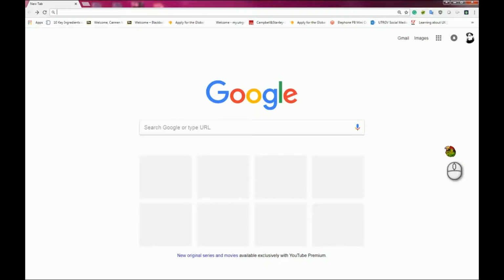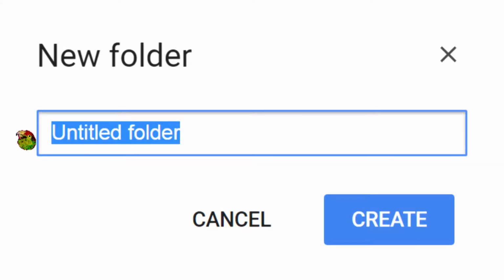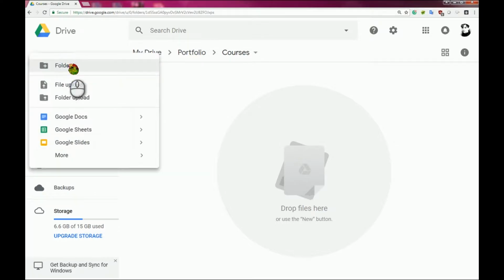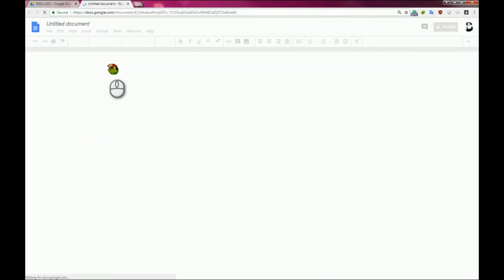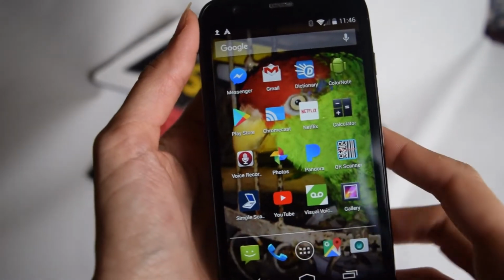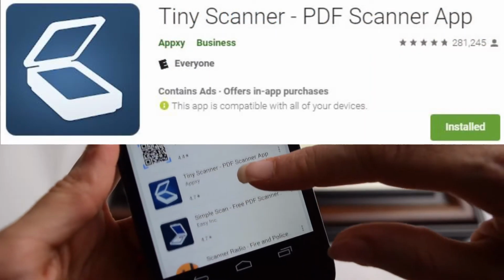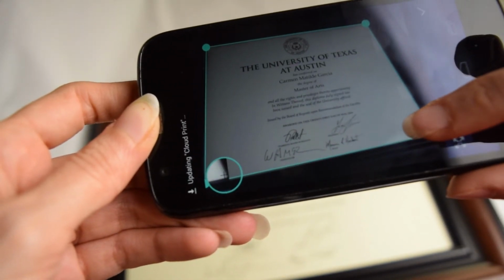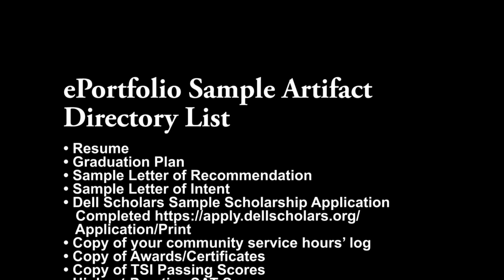Learning Object Part 1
How to organize and digitize artifacts.